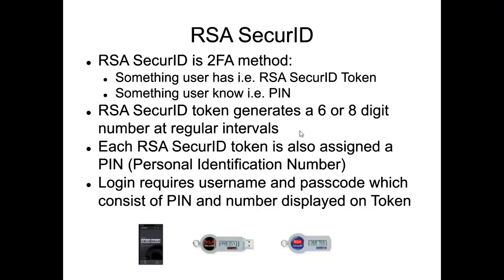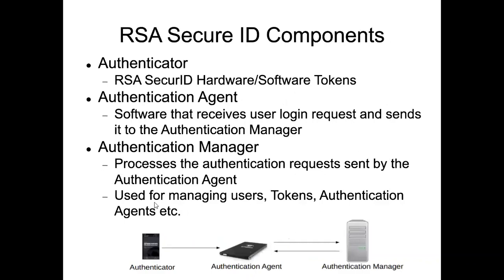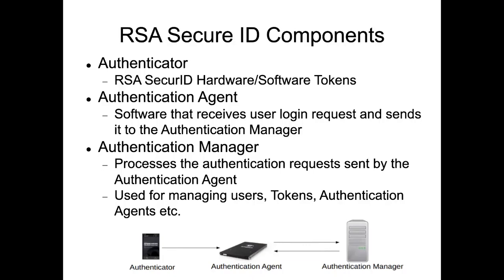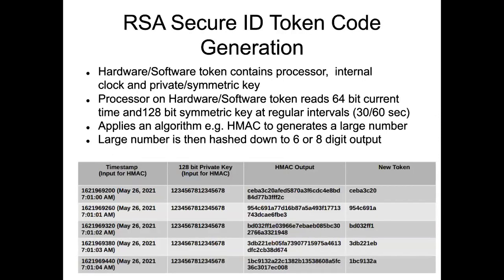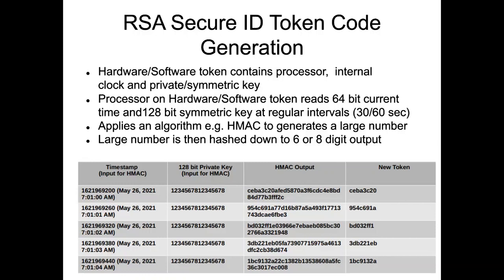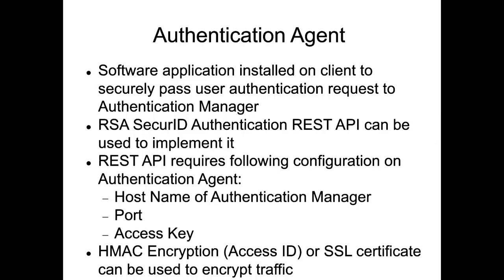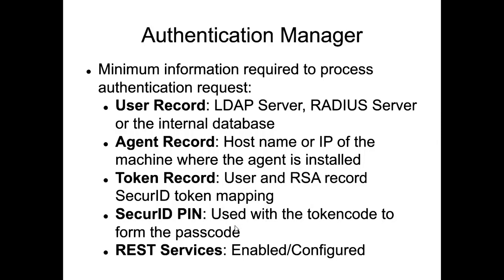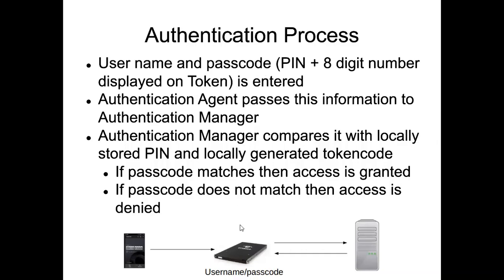How RSA SecurID works ?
Learn about different components of RSA SecurID based system and how RSA SecurID based Login works.